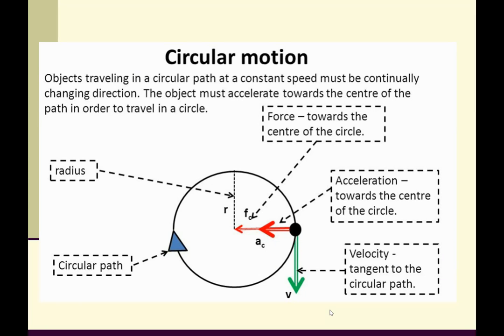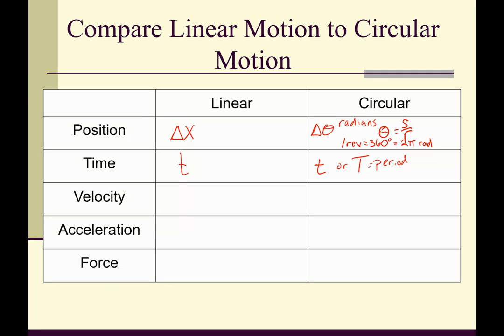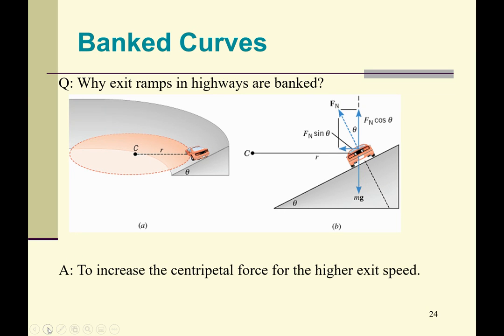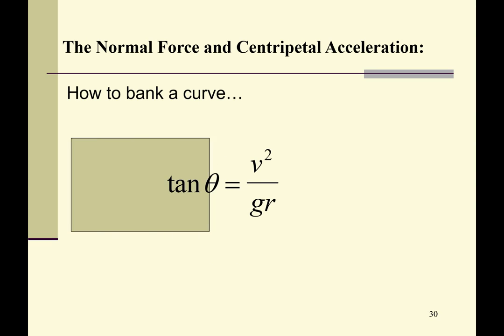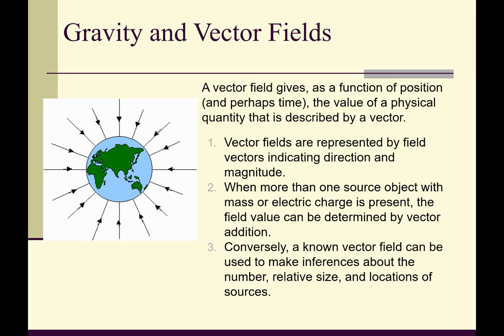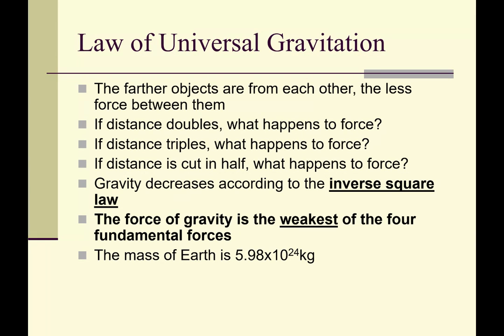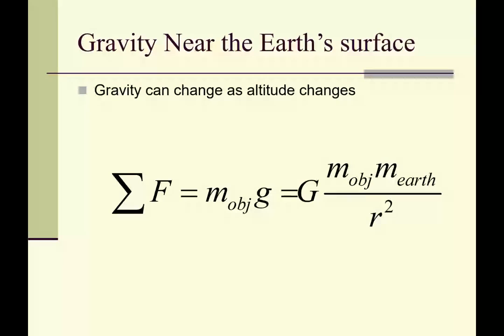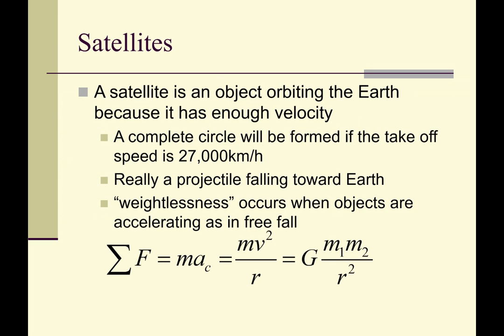AP Physics 1: Gravitation (with a little on circular motion)